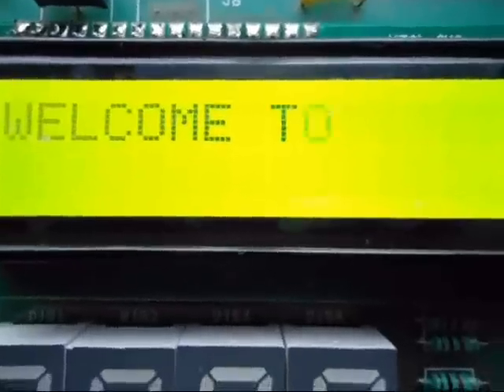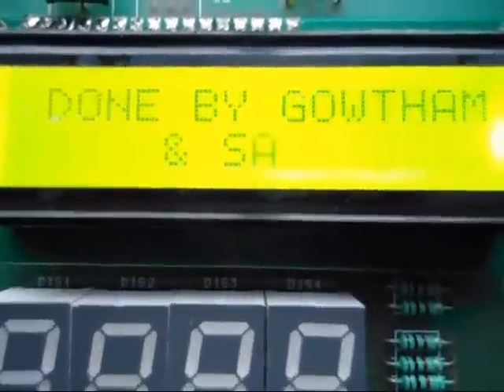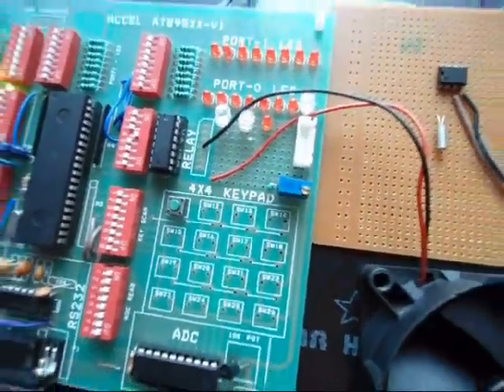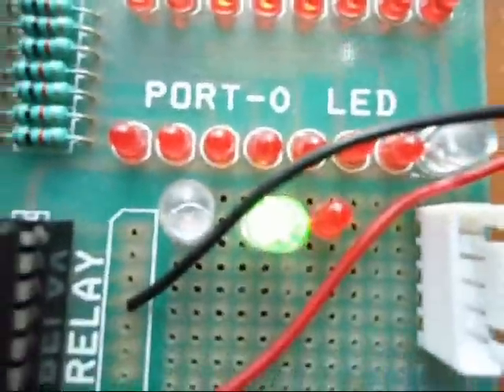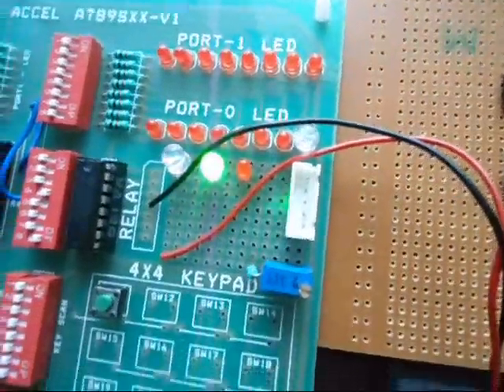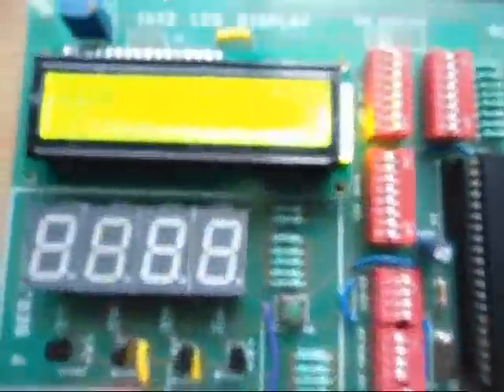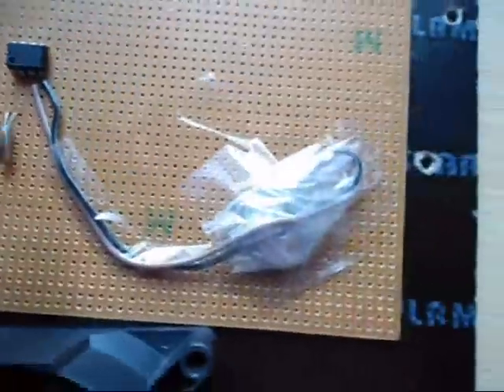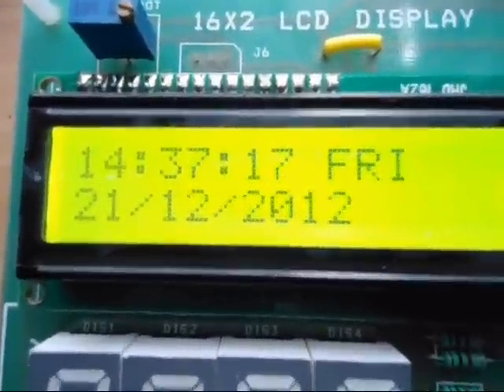MICROCONTROLLER BASED TEMPERATURE SENSING AND RTC DISPLAY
Hand made project. This project is on the 89c51 MICROCONTROLLER and here the THERMISTOR is used to sense the temperature and displays it in the LCD.It can be used in the residence and in industries.LED's are used to indicate the state of Temperature i.e.Low(BLUE),Normal(GREEN),High(RED).If the temperature rises,the LED glows then the COOLING FAN runs and brings it to the normal state.Here RTC is used to Display the Date and Time.